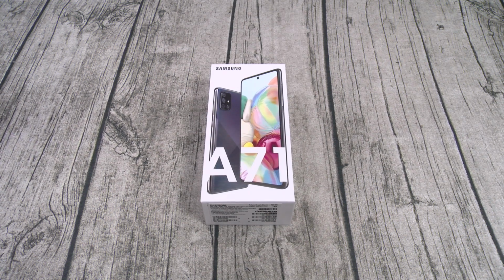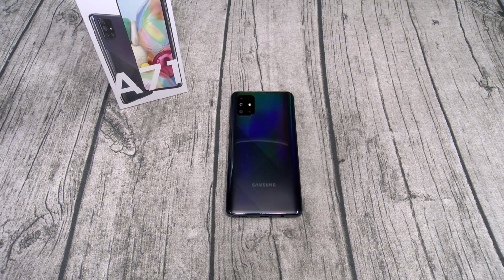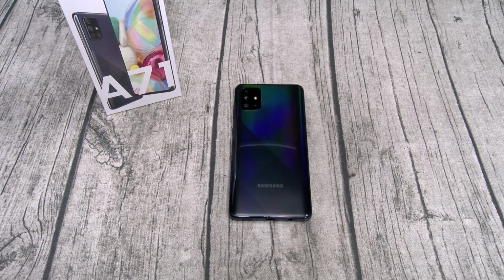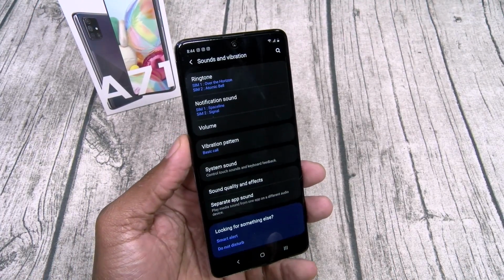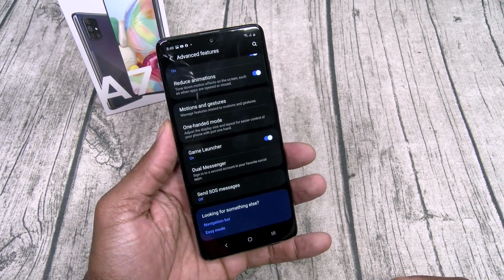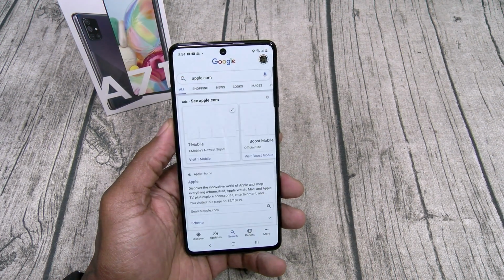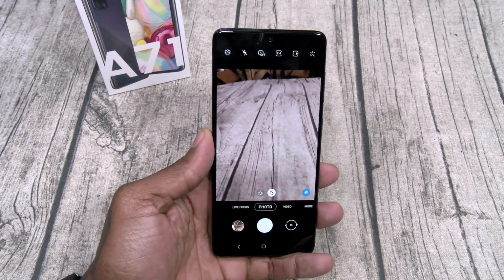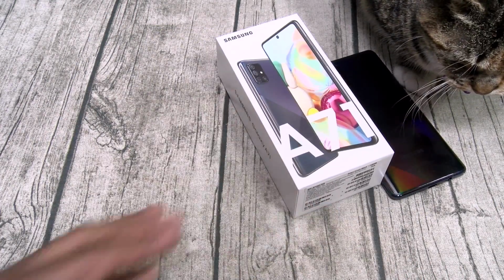Samsung Galaxy A71 "Real Review"